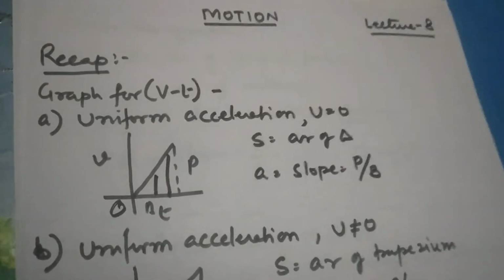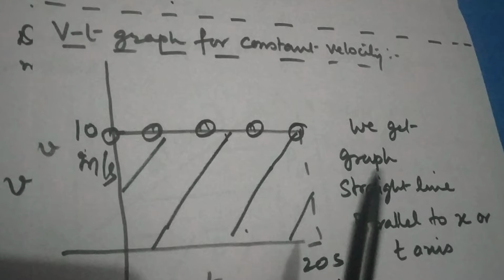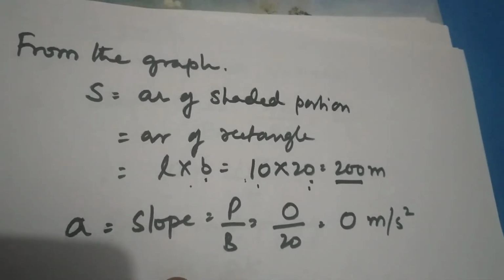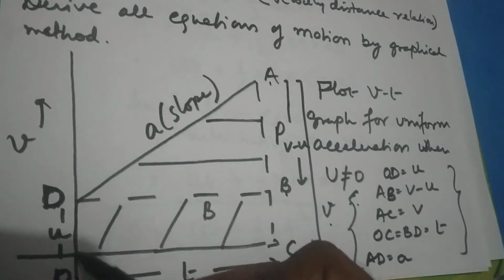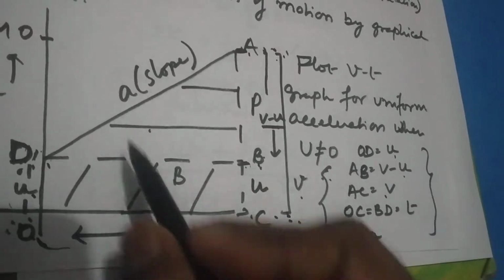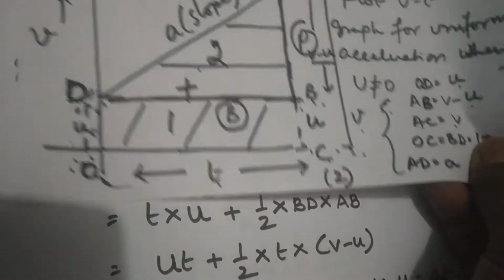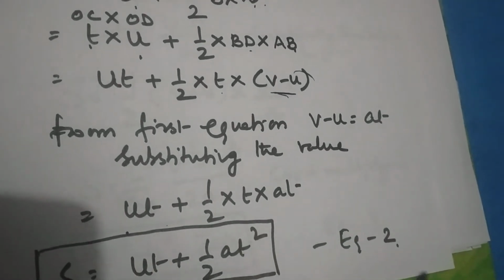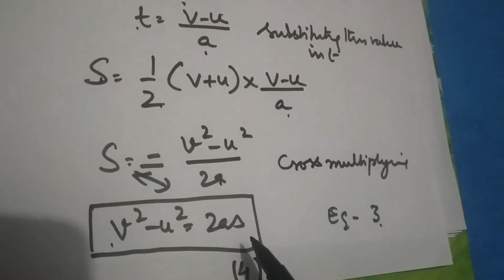Motion 1.8 class 9 lecture 8